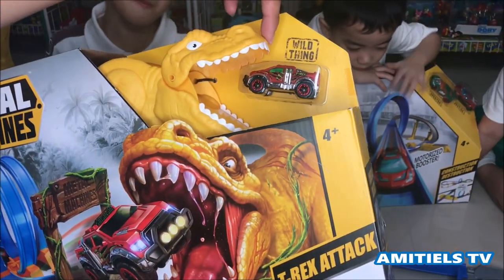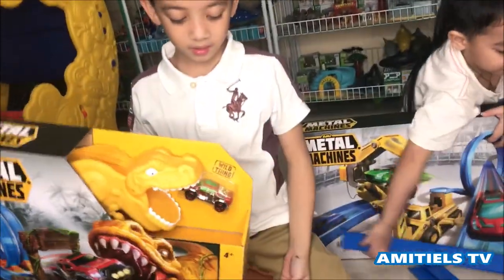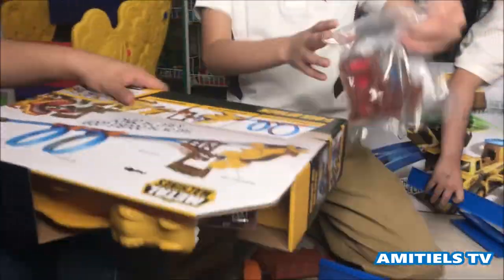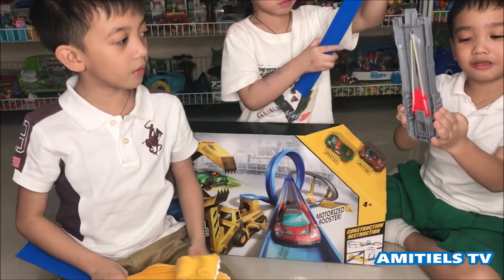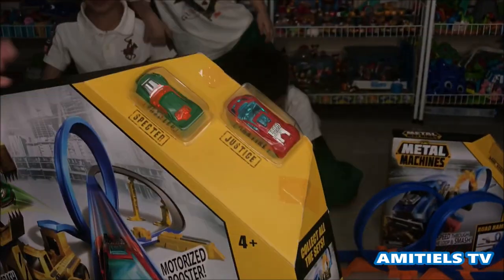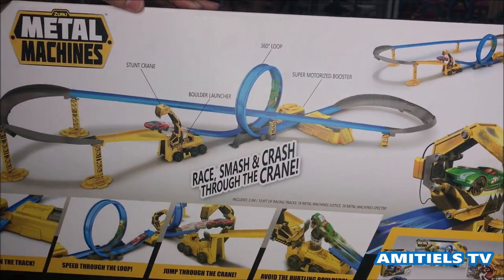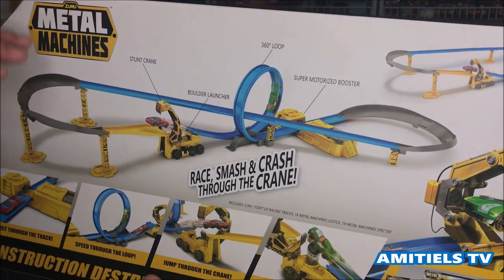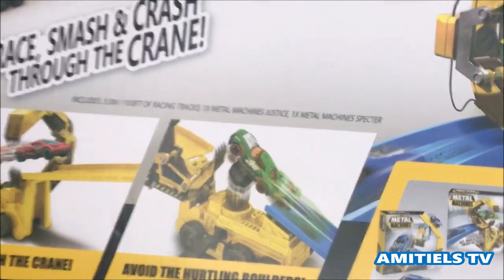ZURU METAL MACHINE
Watch Amitiel Brothers as they had made fun while playing these Zuru Metal Machines.